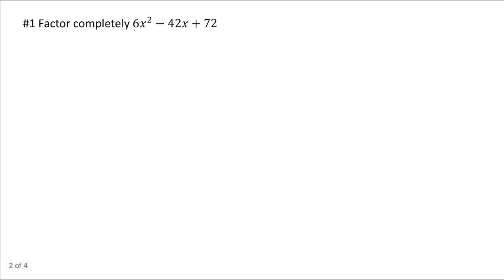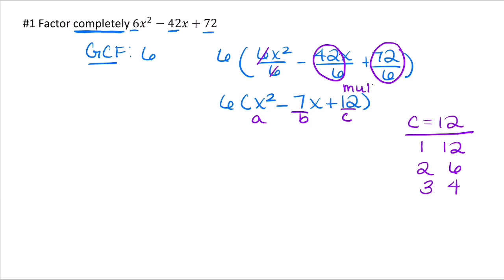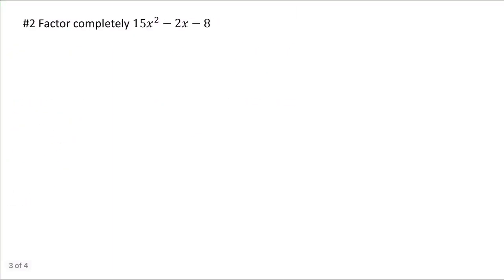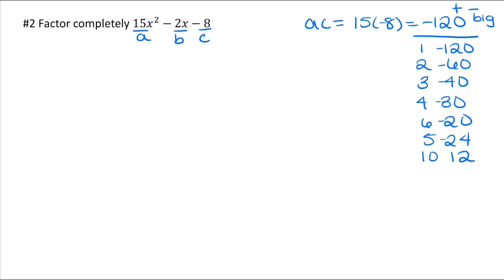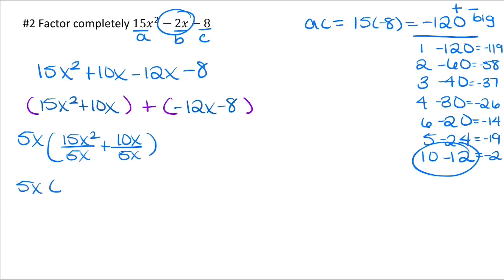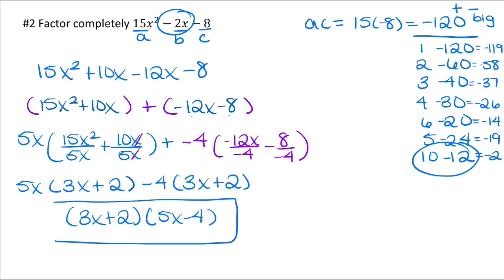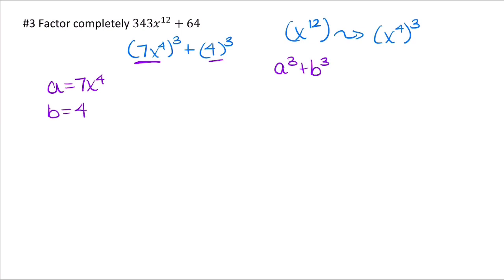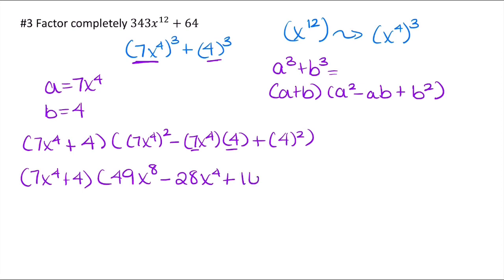4.05 TGA Help Video